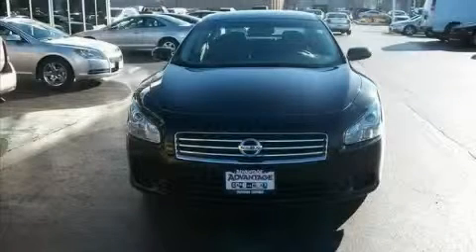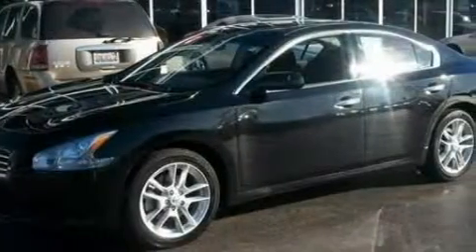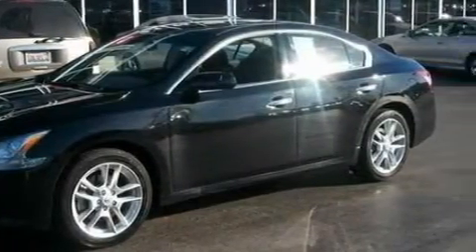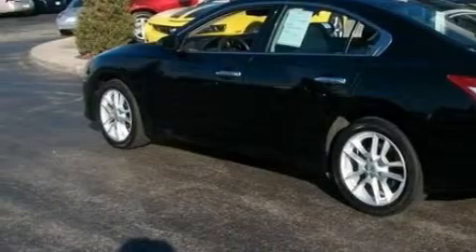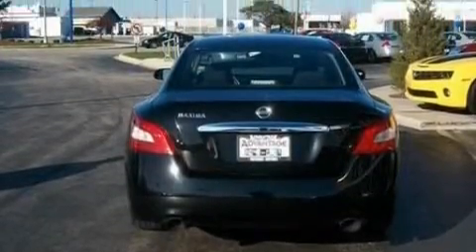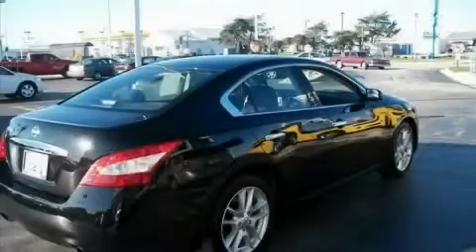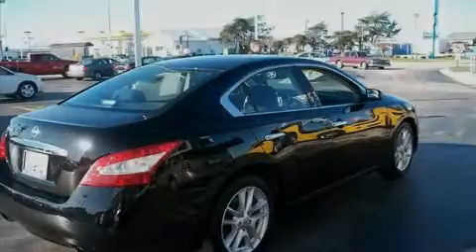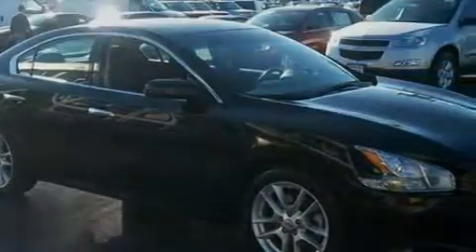2009 Nissan Maxima Chicago IL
Year: 2009
 Make: Nissan
 Model: Maxima
 Engine: 3.5L DOHC 24-valve V6 engine
 Trans.: Automatic
 Exterior: Black
 Miles: 32,201

 2009 Nissan Maxima Hodgkins IL